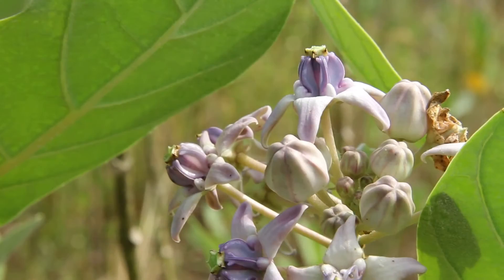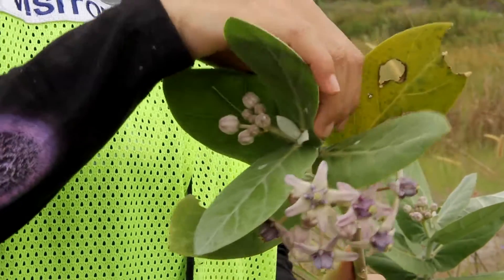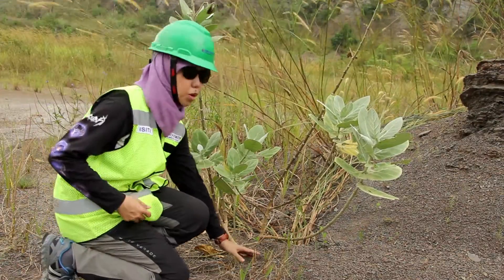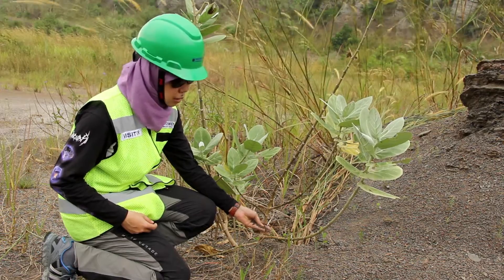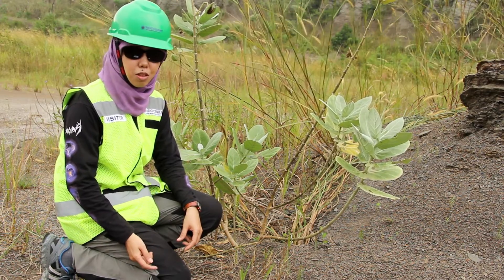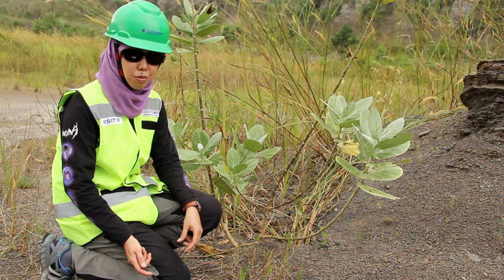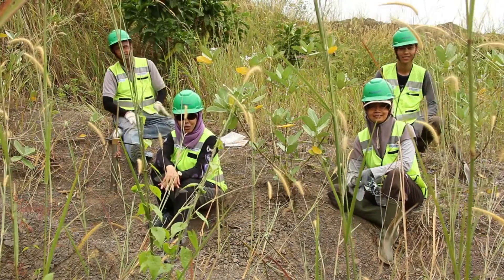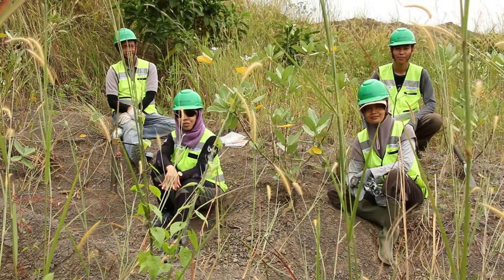QLA 2016: Introduction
Our first video for the Quarry Life Award 2016, introducing the focal plant, Calotropis gigantea (giant milkweed), and what it can bring to the rehabilitation of tropical quarries.

This film is part of a series of documentaries on the Quarry Life Award project, "Exploring Calotropis gigantea’s potential as a cost-effective ameliorant in clay pit rehabilitation", which aims to develop an innovative method of cost-effective reclamation in Hambalang clay quarry. The films themselves aim to promote the project, provide information on the research being conducted, raise awareness of restoration efforts in the quarry, and educate the public on the biodiversity and condition of the quarry.

You can learn more about the project or vote on it